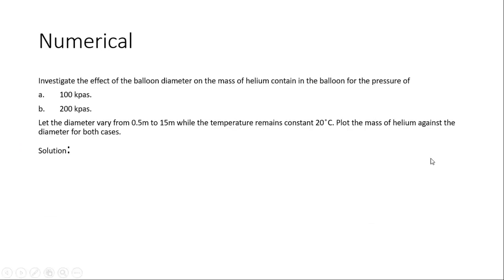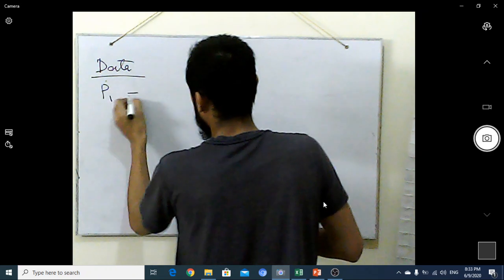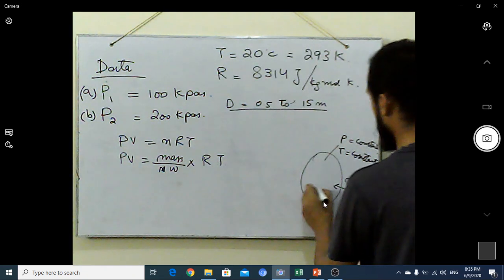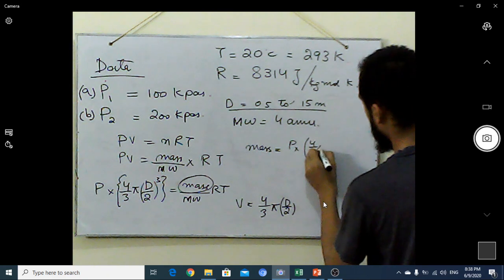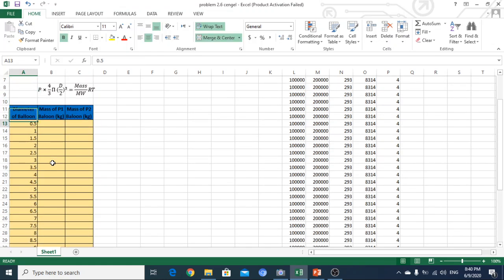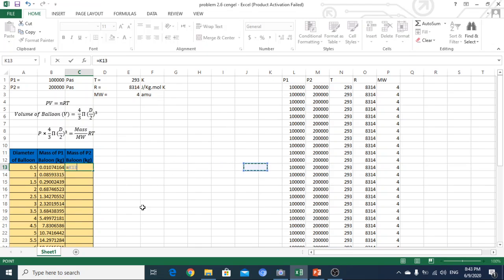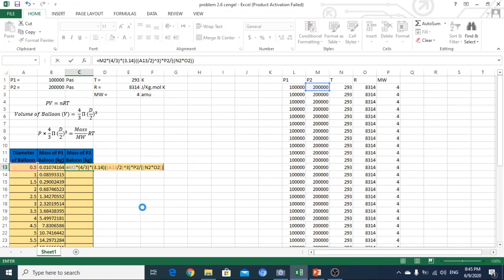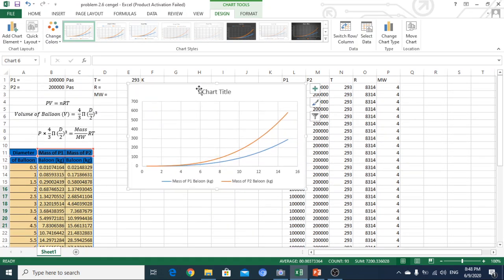Surface tension numerical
Solving Surface Tension Numerical, Air Bubbles, and Droplets